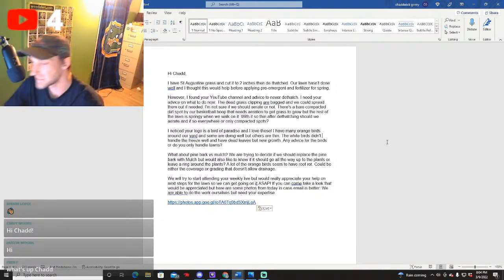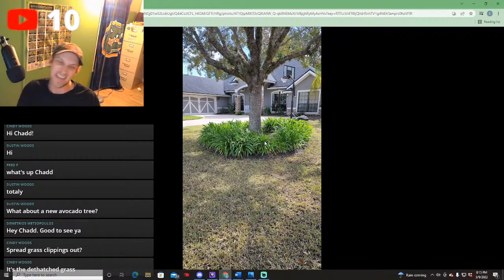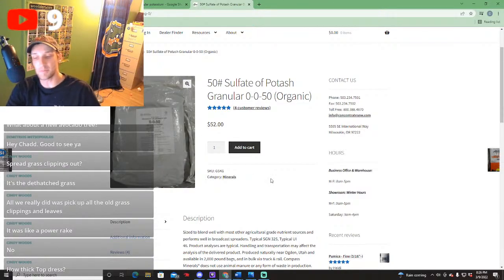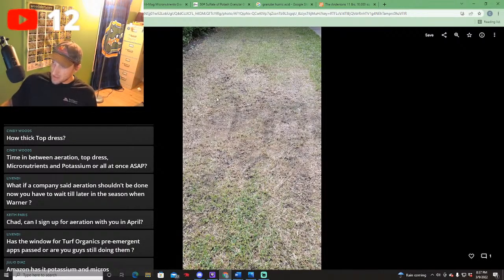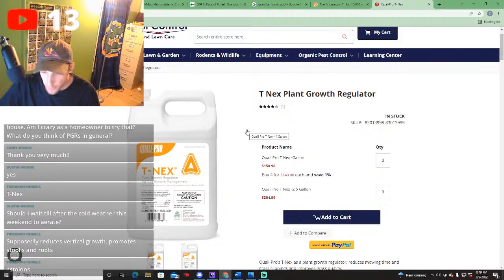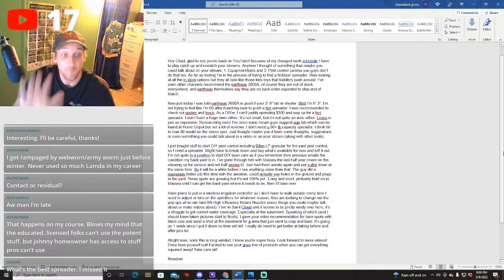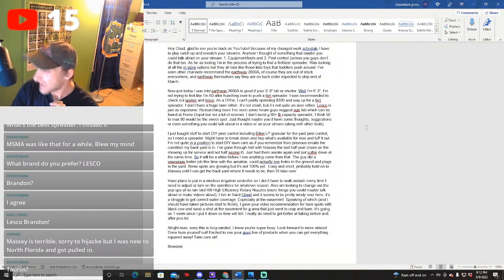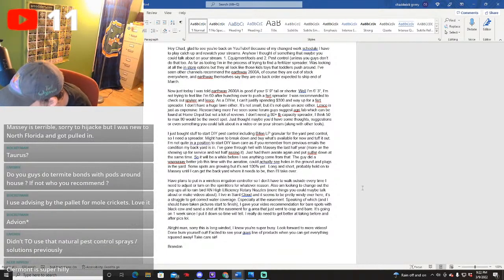Going over your emails and questions!!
going over your questions to help with your lawn.